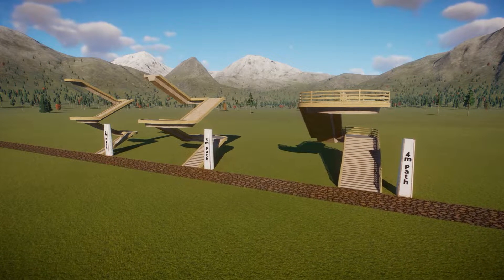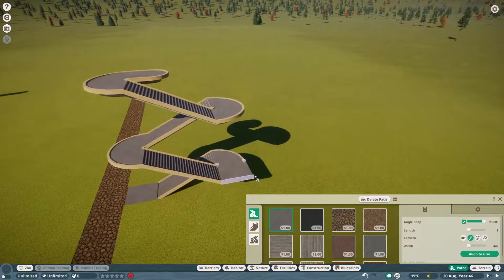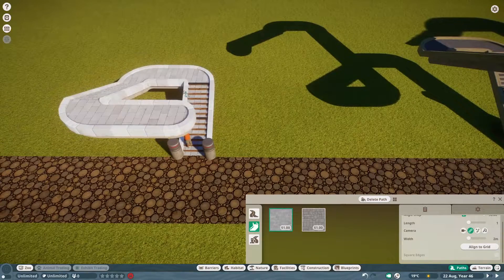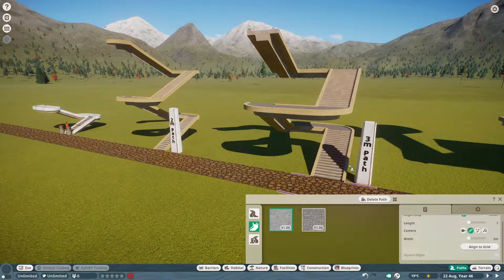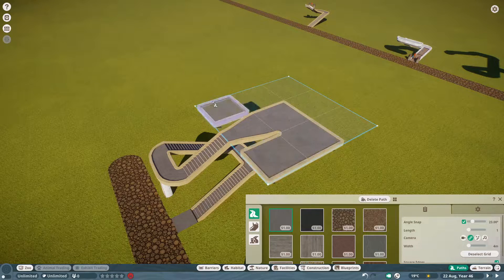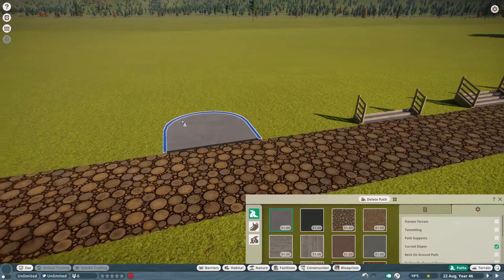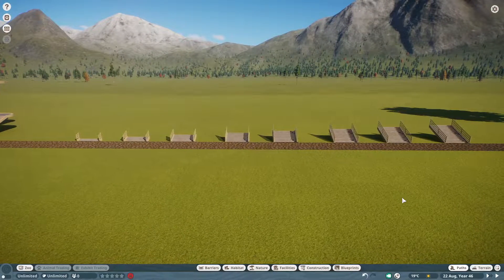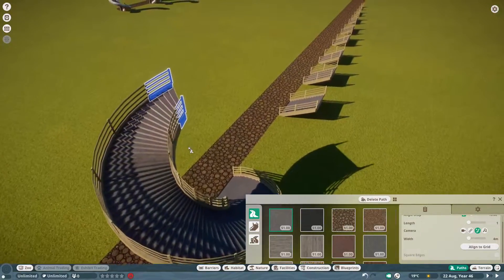How To Build Spiral Stairs In Planet Zoo | Step By Step Tutorial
In this step-by-step path tutorial, we are looking at how to build spiral stairs and staircases in Planet Zoo with this step-by-step path tutorial. A few examples include 2m paths, 3m paths, and the standard 4m paths in this staircase guide. The path system in Planet Zoo can be a little tricky to work with, but I hope this stair guide helps you overcome those annoying paths.